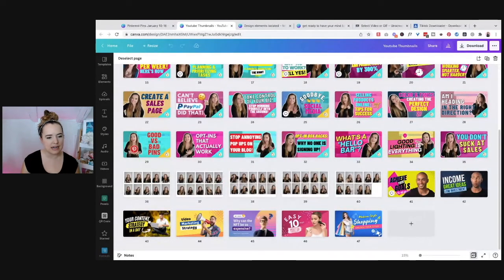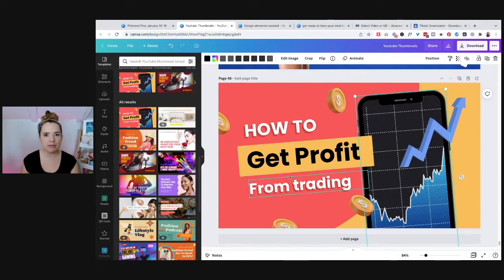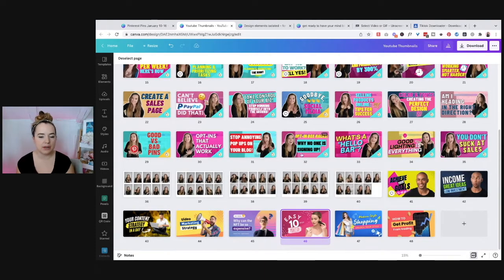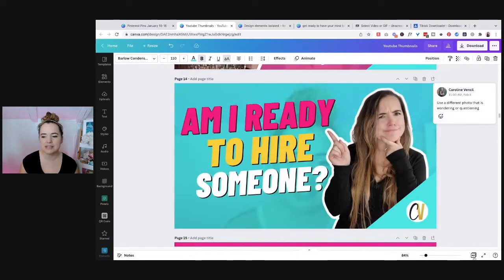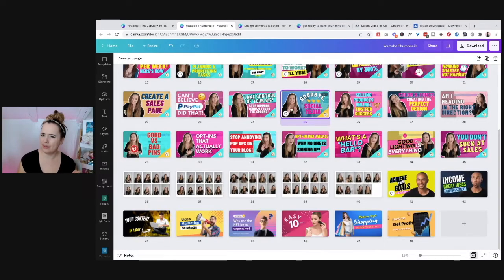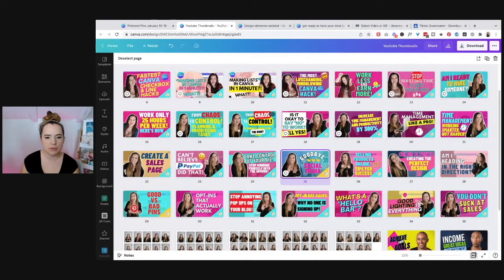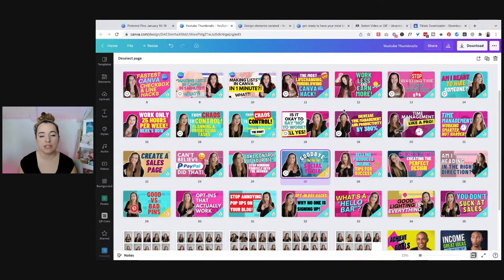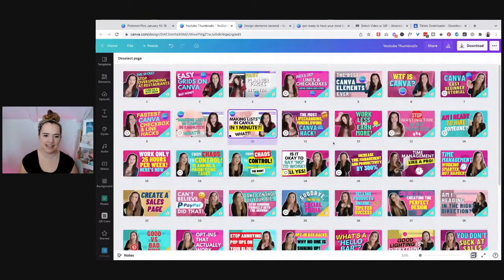The Secret to Creating Eye-Catching YouTube Thumbnails FAST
In this video, you'll learn the secret to creating eye-catching YouTube thumbnails FAST. You'll also learn how to make your videos stand out in a crowded YouTube landscape. So if you're looking to create more engaging thumbnails and videos, then be sure to watch this video!